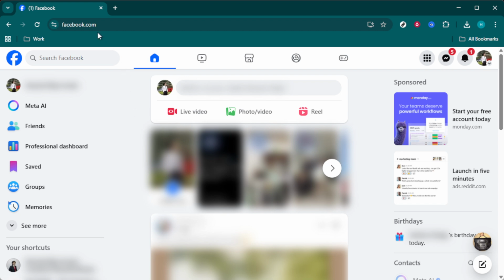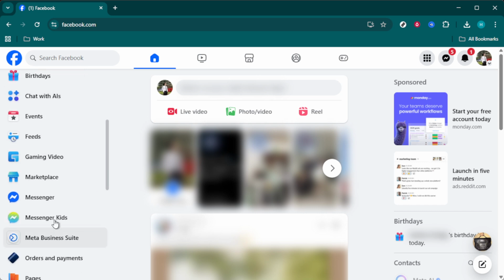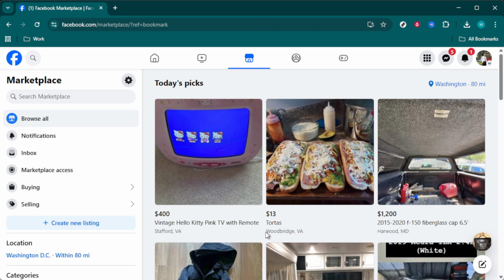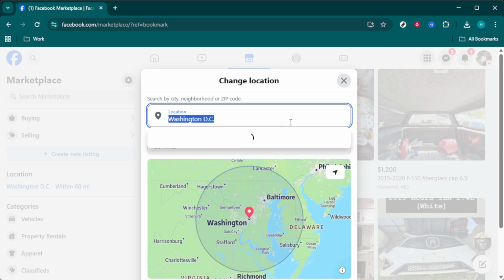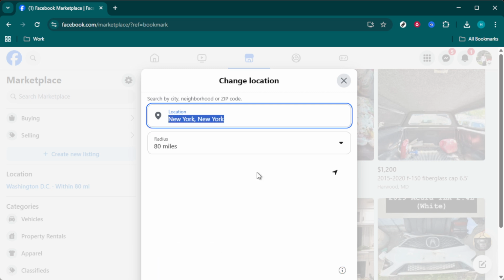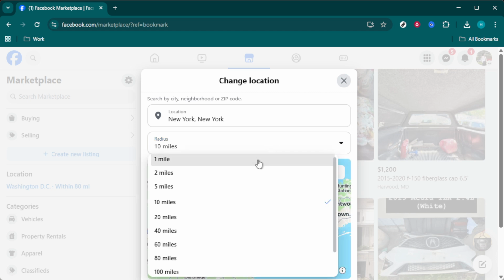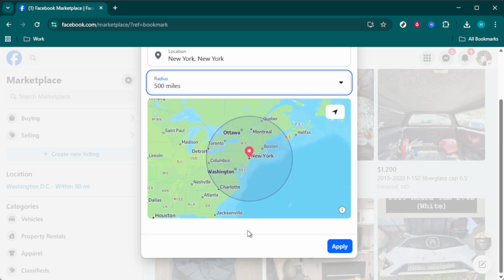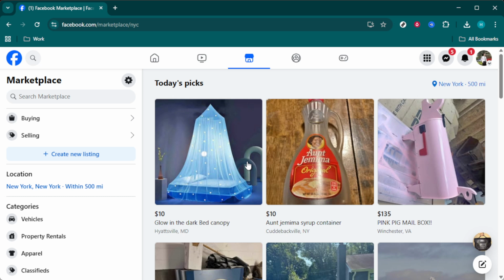How To Search The Entire U.S. On Facebook Marketplace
Learn how to search the entire U.S. on Facebook Marketplace and find items from anywhere in the country! This step-by-step guide helps you expand your buying options and snag the best deals. 🇺🇸📲

In this video, you’ll discover:

How to adjust location settings to search nationwide

Tips for finding rare items and great deals across the U.S.

How to connect with sellers far and wide safely

Start browsing Facebook Marketplace across the U.S. and find exactly what you’re looking for today!